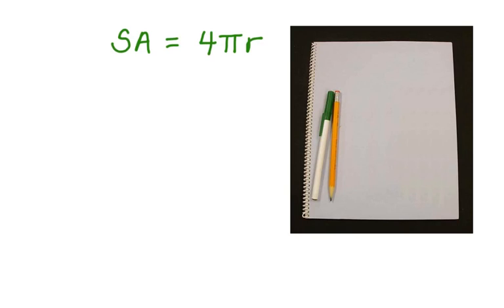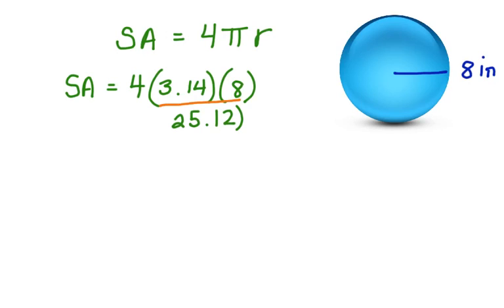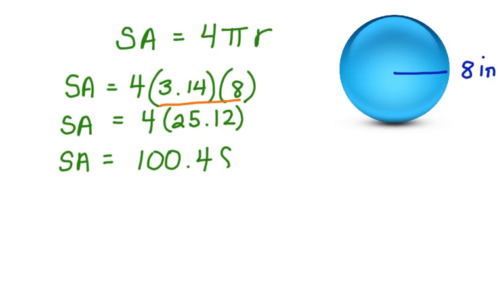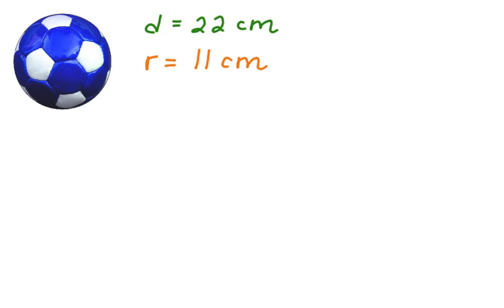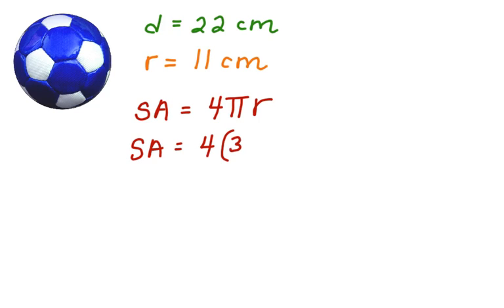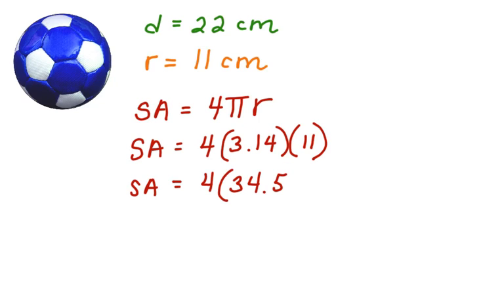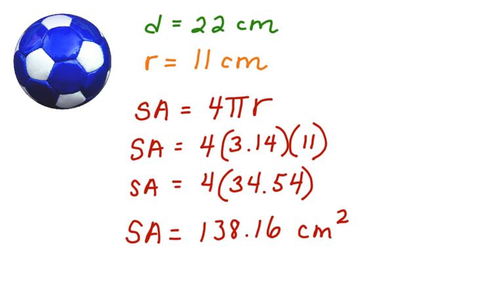Surface Area of a Sphere